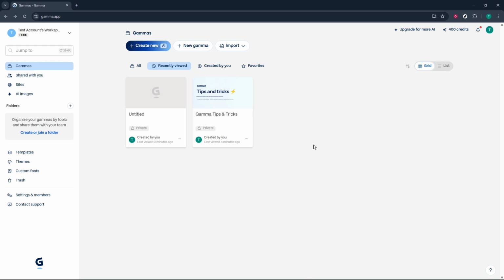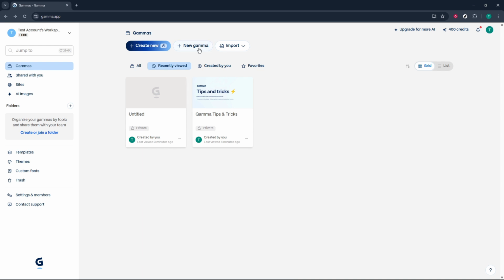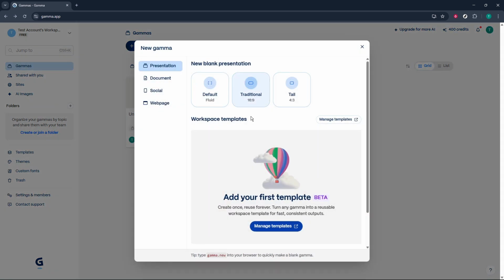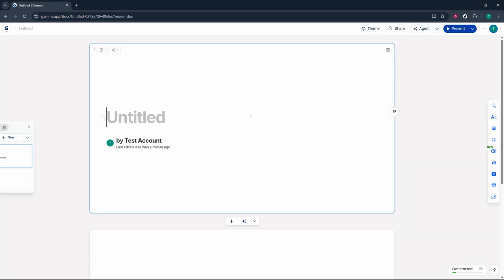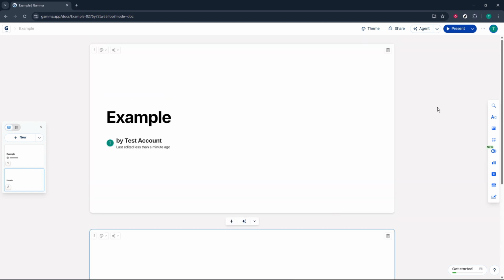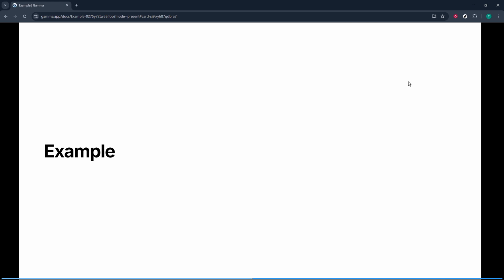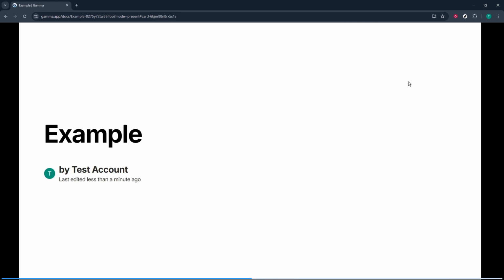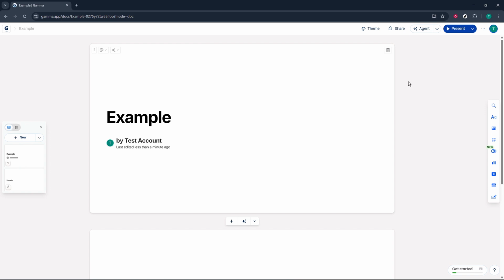How To Create Presentation In Gamma App (Full Guide)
I can also make a shorter, SEO-focused version under 300